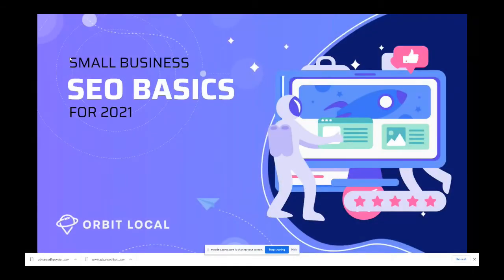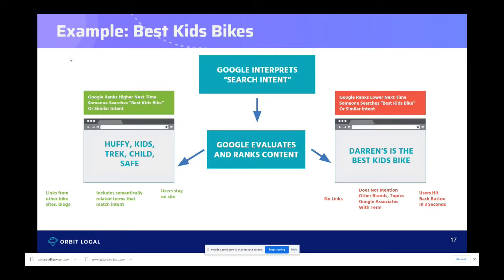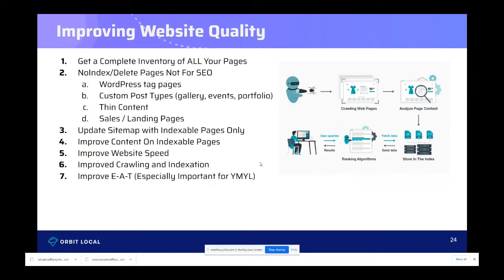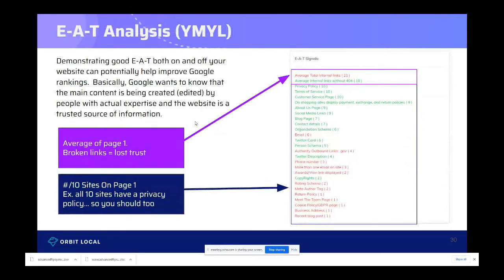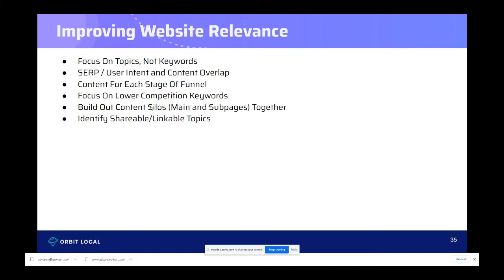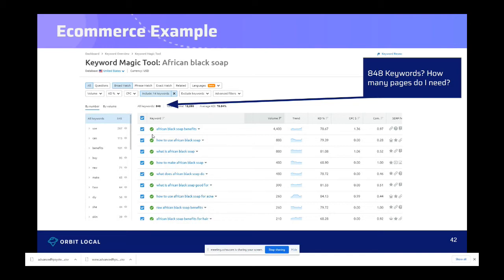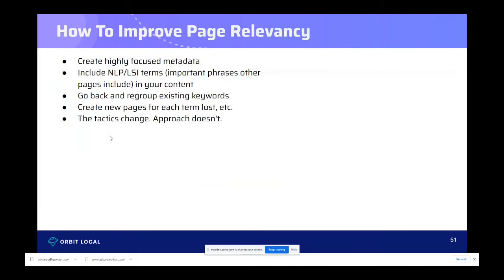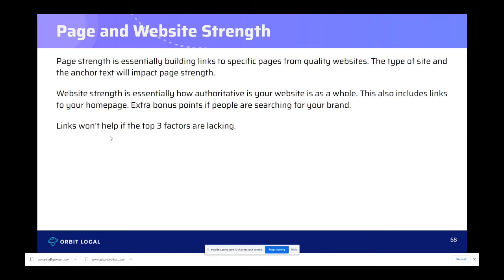SEO Basics for Online Small Businesses VIDEO REPLAY with Darren DeMatas of Orbit Local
BizSugar Live Webinar replay from SEO Basics for Online Small Businesses with Darren DeMatas of Orbit Local

01:21 What this video covers
02:05 How to approach SEO
02:49 Why SEO is much harder today
03:27 The rise of zero click searches (via SparkToro)
04:24 Build and monetize websites with SEO for Local lead gen, ecommerce, software, affiliates including Amazon affiliates, publishers
04:40 Most Important 5 Ranking Factors
05:23 List of the 5 Main Ranking Factors: Website Quality, Website Relevancy, Page Relevancy, Page Strength, Website Strength
05:52 How Google Works
06:26 Align all 3: Search Intent, SERP Intent and 5 Ranking Factors
06:57 How Google Interprets Search Intent and How Google Evaluates and Ranks Content based on that search intent
08:23 Examine what type of content Google in ranking for a given search. Example: Listicles, Buyers Guides, only products as ads - no product pages or categories - you will never rank a product page if Google won't show them!
09:35 Correlational SEO
10:16 Website Quality
10:23 What is Website Quality
10:57 What makes Google trust or distrust a website?
11:45 How to Improve your Website Quality
14:06 Website Speed Issues
14:42 Crawling with Screaming Frog (Crawl 500 URLs for free)
15:14 WordPress SEO Settings - pages to no-index
15:45 Make sure your web designer/developer did not set your site to block robots
16:21 What is E-A-T (and Why It Matters)
17:22 E-A-T- Analysis (YMYL)
19:28 Website Relevancy - how Google chooses the most relevant website for a search
20:28 Ecommerce Example of how Google chooses the most relevant Product Category Page
21:10 Checking Website Relevancy
21:57 How to Improve Website Relevance (Focus on topics, not keywords)
23:31 Buyer's Journey: how to create content for different phases of the funnel
24:24 Types of Content: Informational
24:44 Ahrefs and SEMrush Tools to identify modifiers that may be easier to rank for high volume top of funnel (TOF) searches
26:28 Types of Content: Money (Service), Business Leads modifiers
29:03 How Keyword Clustering Works (to reduce the number of pages you need to create)
29:46 Keyword Clustering Tools: Cluster AI and Keyword Cupid
31:07 Content Silo Structure Example
31:51 Page Relevancy - how Google decides which pages are relevant
32:32 Before and After BERT + what was keyword cannibalism in 2015 is now a smart siloing strategy - Megapages not working for many searches
33:59 How to Improve Page Relevancy by targeting what Google is currently ranking
34:52 On Page SEO: The "Big 3": Title Tag, Meta Description, URL must all include your target keyword + secondary keywords
36:16 On Page SEO: Key Signal Areas: H1, Alt Text, Body Text, etc.
36:54 Natural Language Processing (NLP) / LSI Content Analysis
37:25 How Content Analysis Tools Work: Surfer SEO, ClearScope, UseTopic
38:12 Other Ranking Factors: Page and Website Strength
39:46 Q&A